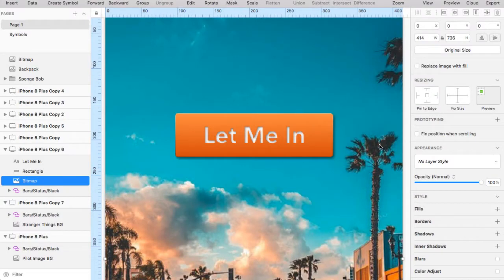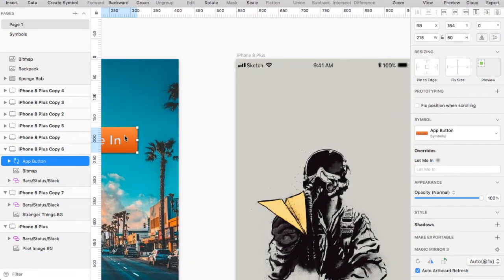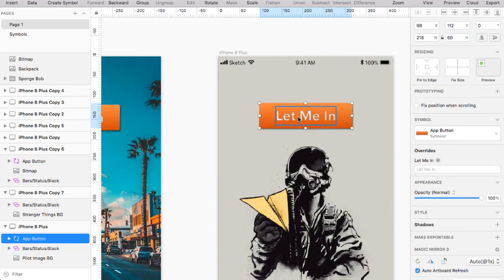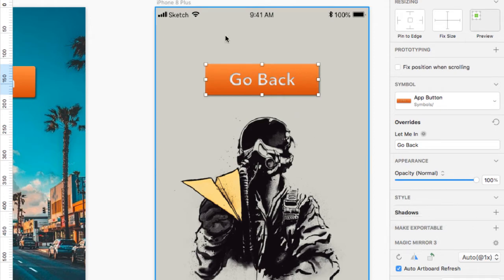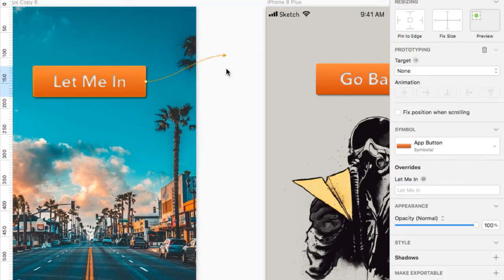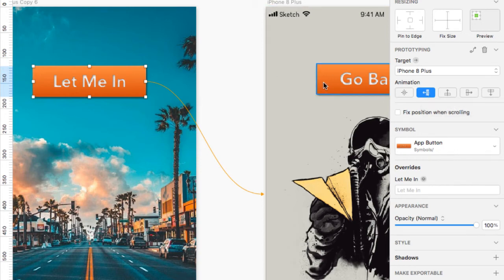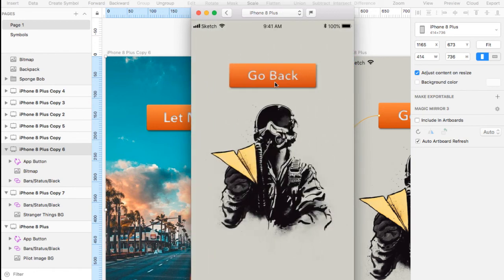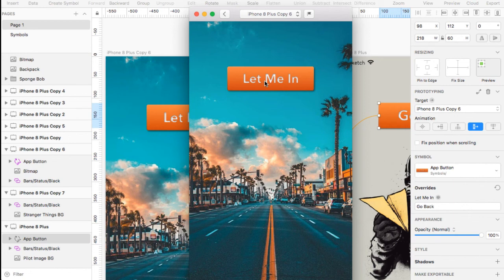1.10 Sketch - Basics - Prototyping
In this video we cover the topic of prototyping as well as the how's and why's in order to explain its importance.